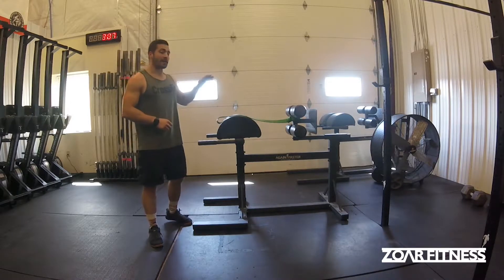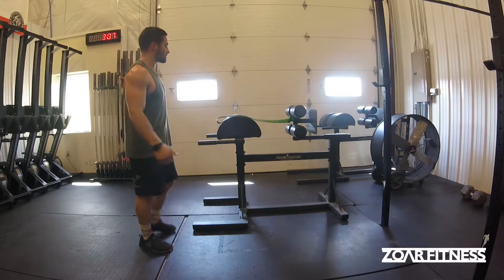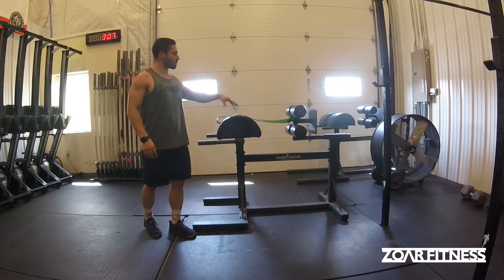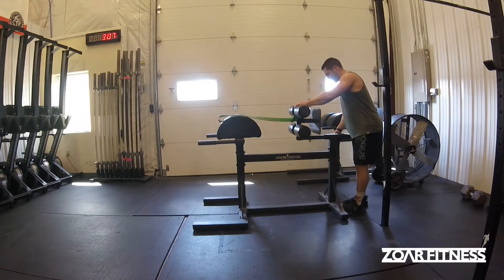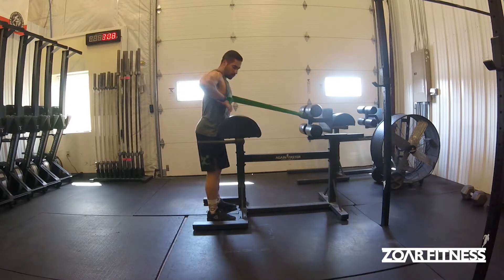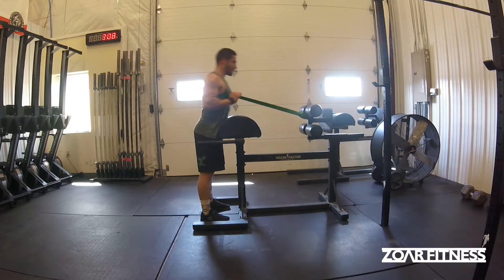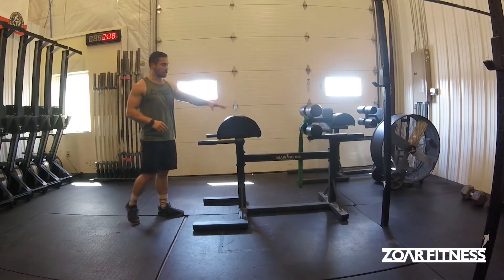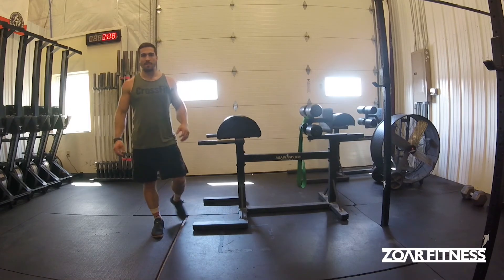Standing Banded Back Extension (Using the GHD) // For Lower & Mid-Back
for Mastering Movements, Workout Programs & Fitness Articles.